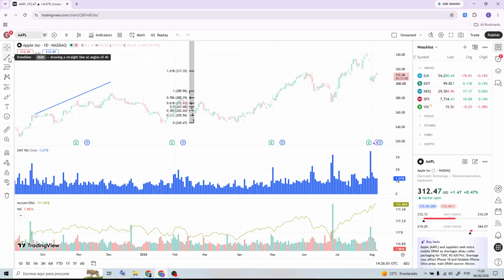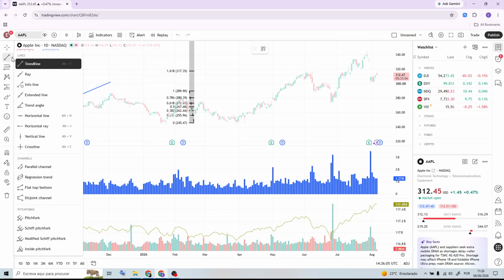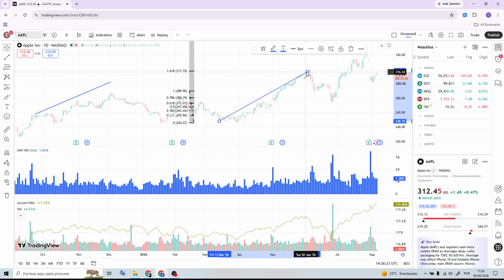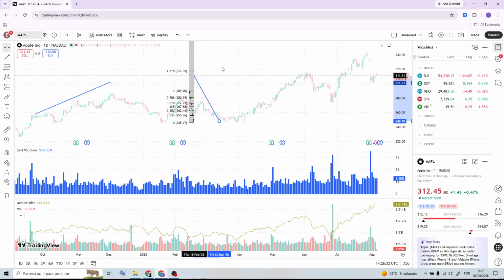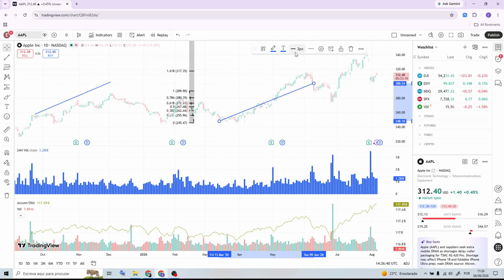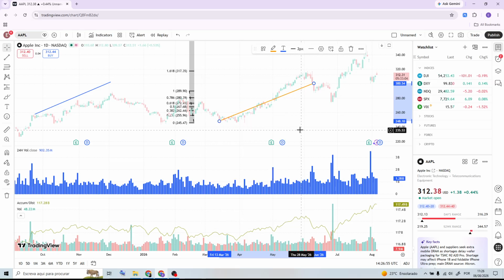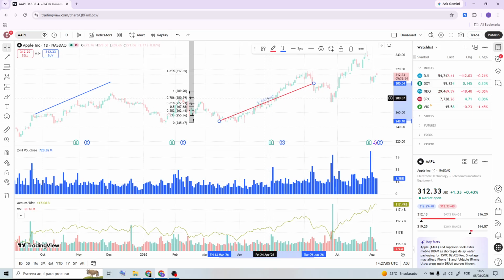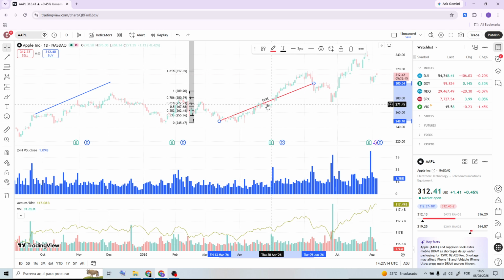HOW TO DRAW A TRENDLINE ON TRADINGVIEW (STEP-BY-STEP GUIDE 2026)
How to draw a trendline on TradingView in 2026.

In this step-by-step tutorial, you'll learn how to draw and adjust trendlines on TradingView to identify market direction, support, resistance, and potential breakout areas. This beginner-friendly guide covers the trendline tool, swing highs and lows, line placement, extensions, styling, alerts, chart analysis, validation, and common trendline mistakes.

In this video, you'll learn:

How to draw a trendline on TradingView

How to find the trendline drawing tool

How to connect swing highs and swing lows

How to identify uptrends and downtrends

How to extend and adjust trendlines correctly

How to customize trendline colors and settings

How to use trendlines for support and resistance analysis

Common TradingView trendline issues and how to fix them

This tutorial is beginner-friendly and perfect for traders, investors, technical analysts, crypto traders, forex traders, and anyone who wants to improve chart analysis using TradingView.